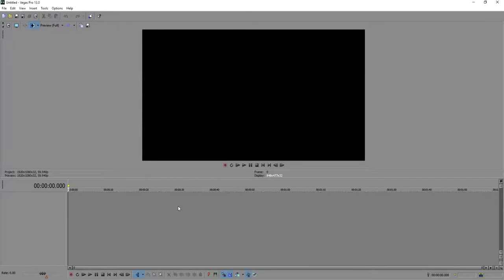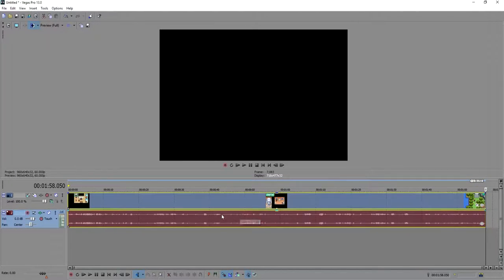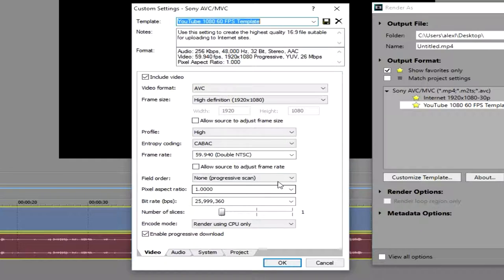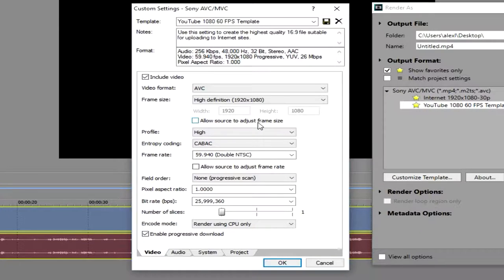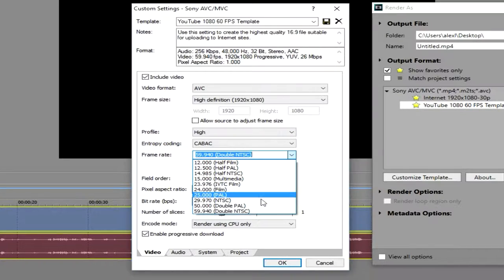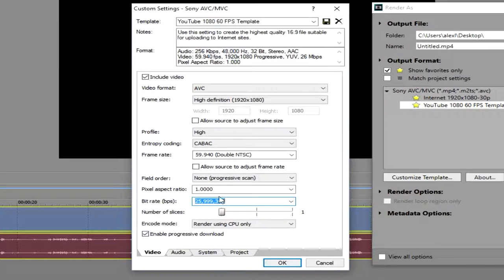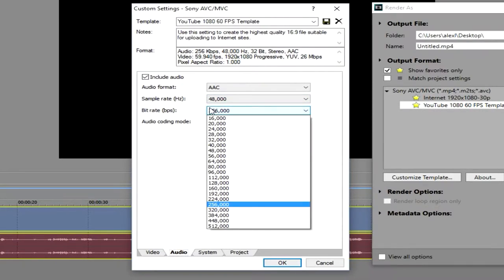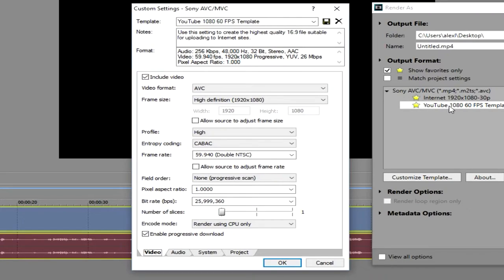Sony Vegas Best Settings| Sony Vegas 1080p 60 fps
The best settings for rendering in 1080p HD and 60 fps in Sony Vegas Pro 13